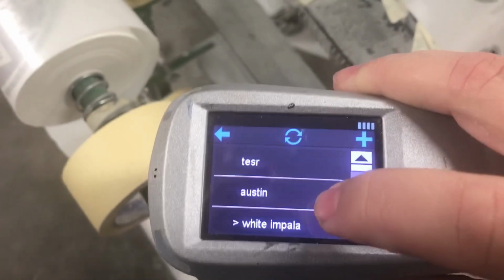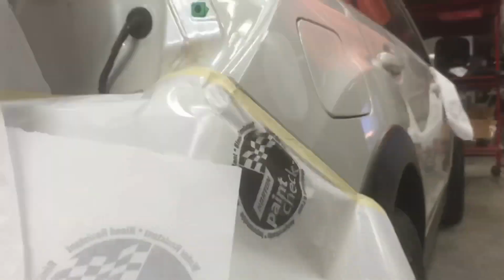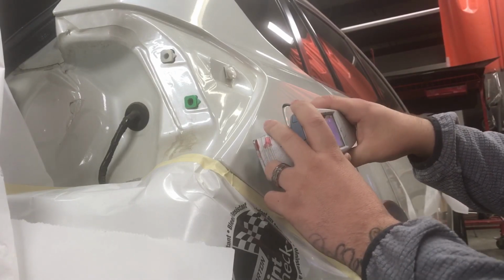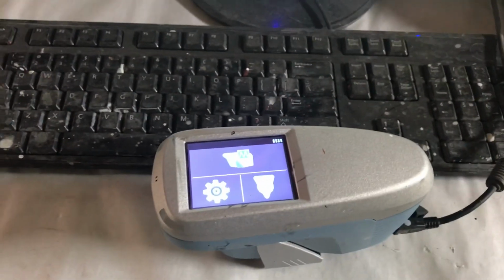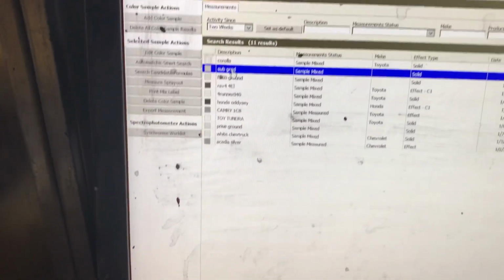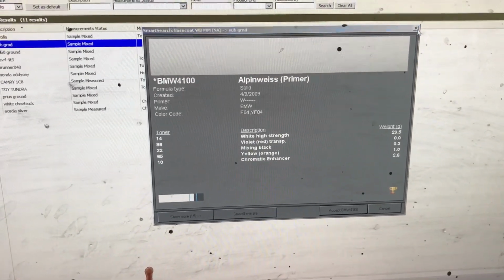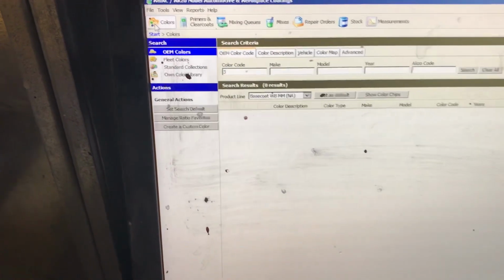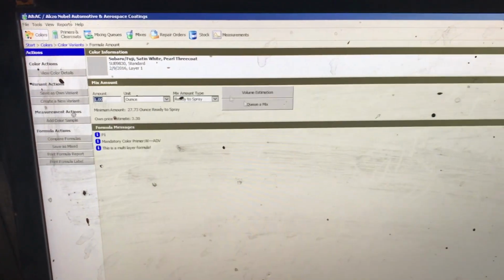How to match 3 stage pearl white with Automatchic Vision by AkzoNobel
Color matching 3 stage pearl white with Automatchic Vision camera by AkzoNobel